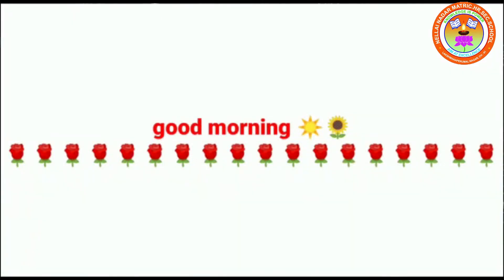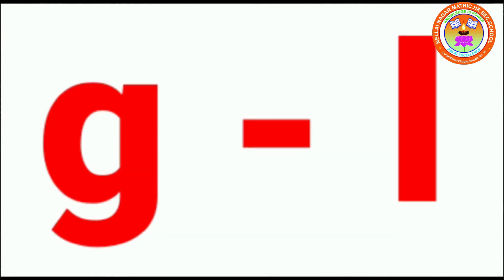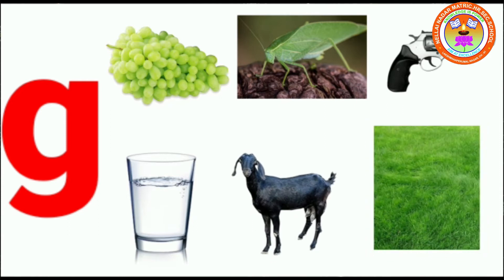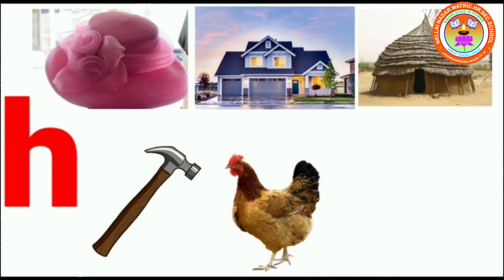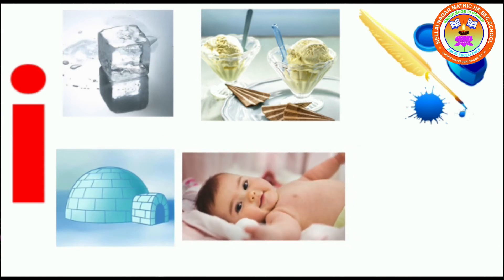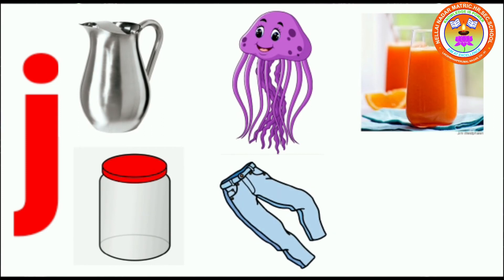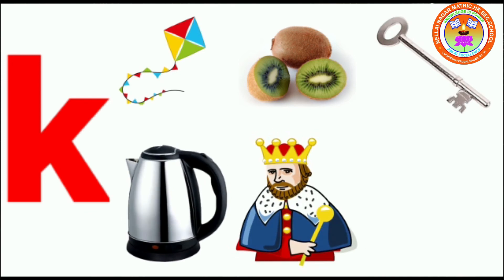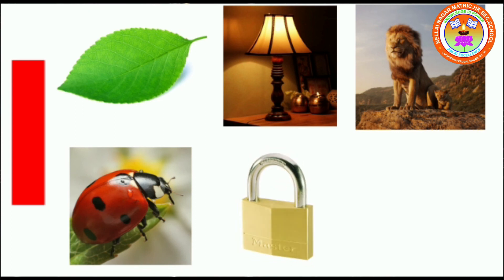LKG ENGLISH LEENA